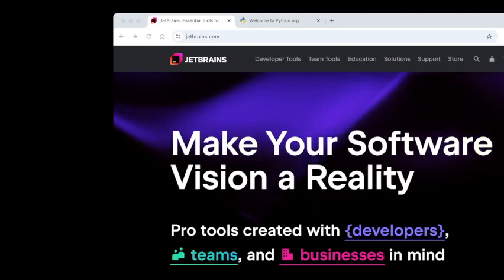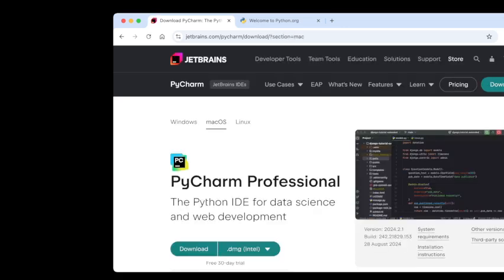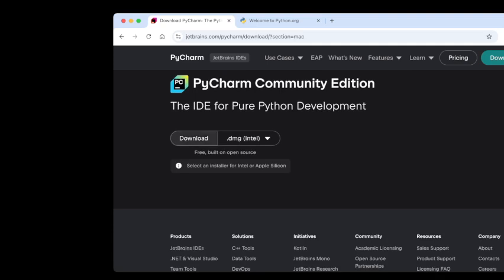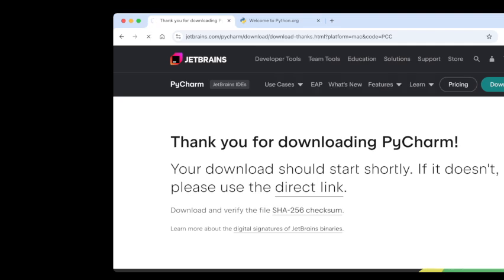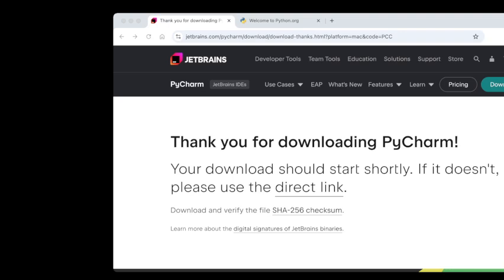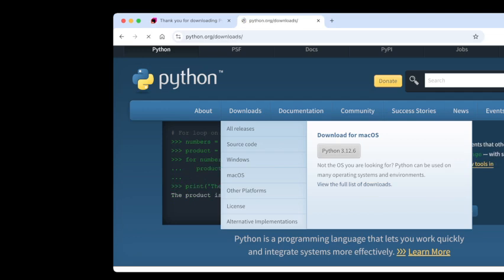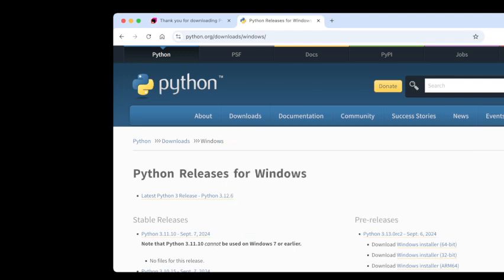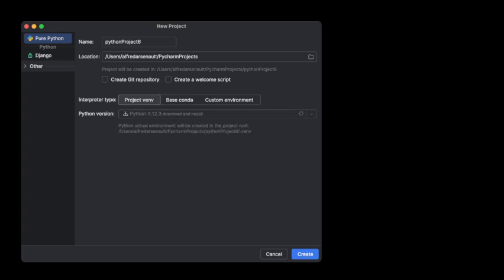Using PyCharm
How to download and install PyCharm on your computer to use in your programming assignments